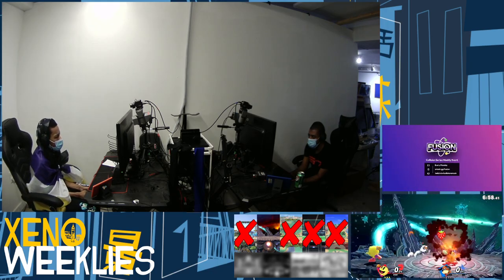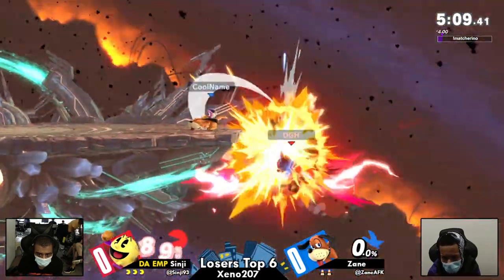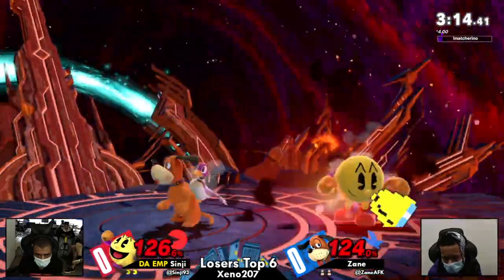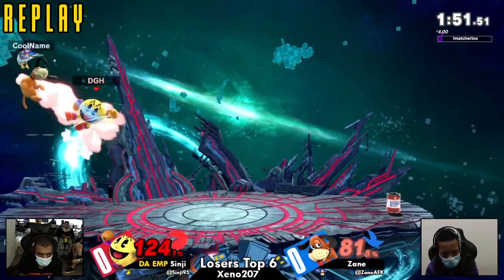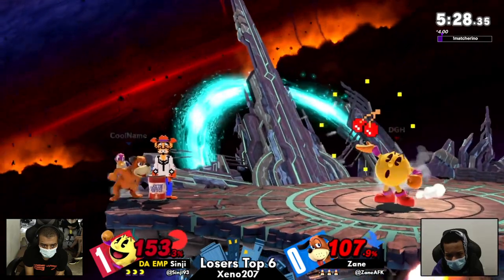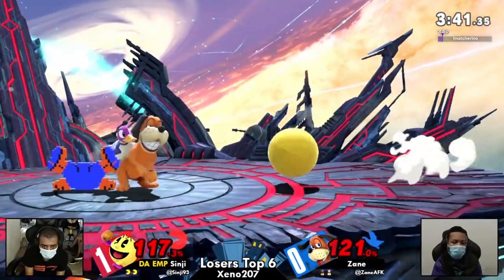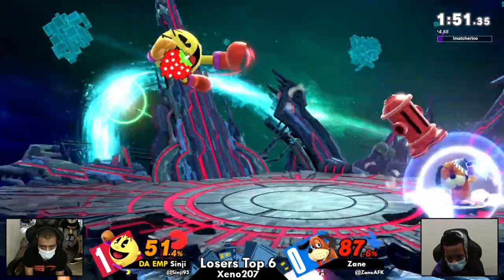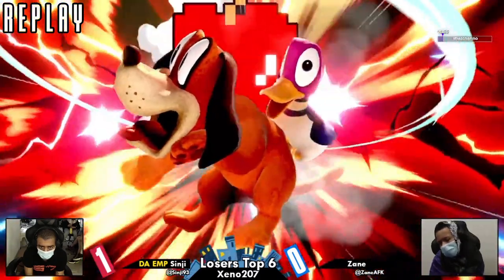[Smash Ultimate] Xeno207 (L.Top 6) - DA EMP Sinji vs Zane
DA EMP | Sinji(PacMan Purple) vs Zane(Duck Hunt Default)

 - Xeno207
 - July 14th, 2021
 - 21 Ludlow, New York, NY 10002, USA

Venue Fee: $8
Singles:   $7
Doubles:   $5

Venue Address -
21 Ludlow